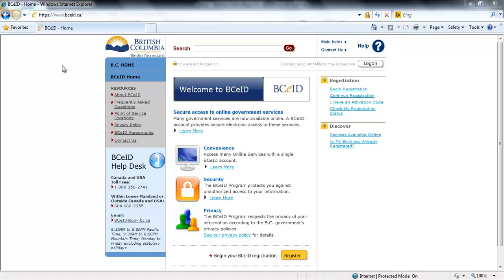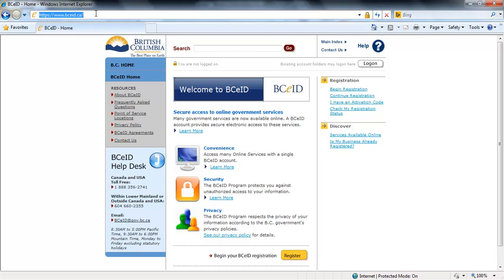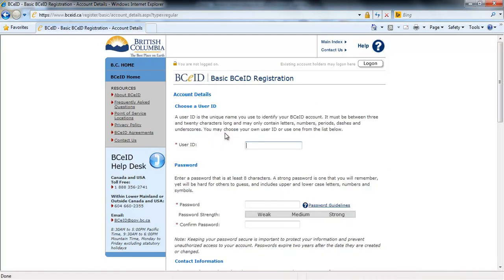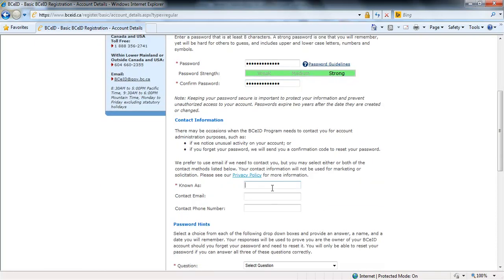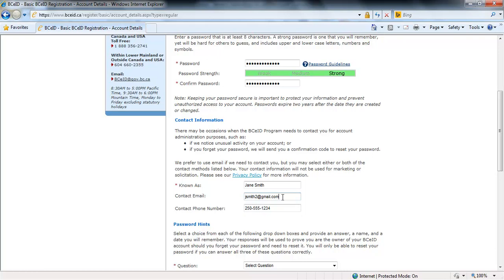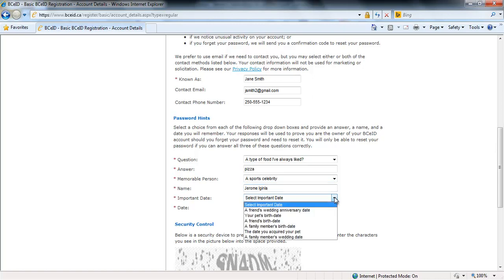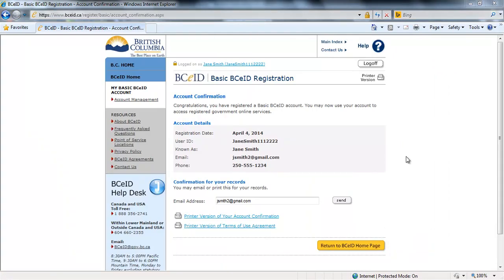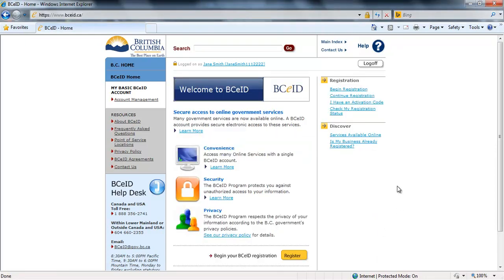BCeID Registration Tutorial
This video shows the steps to get a BCeID.